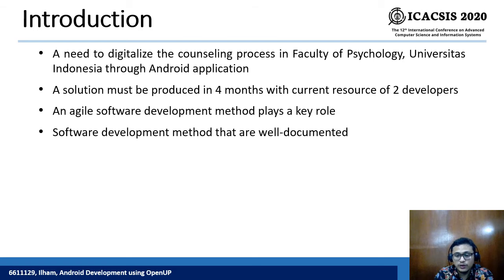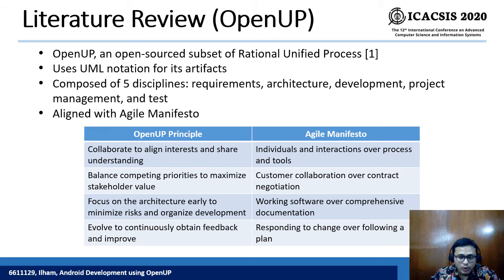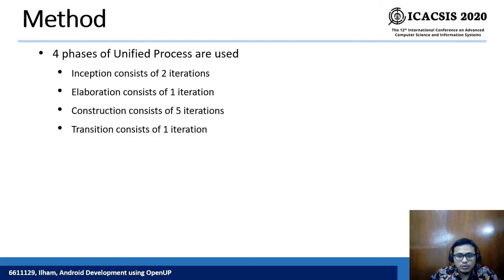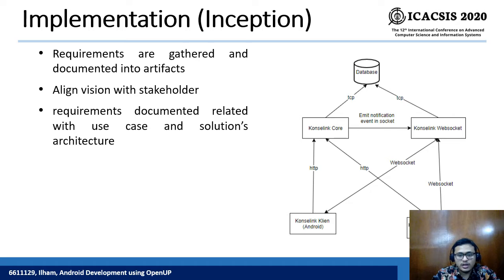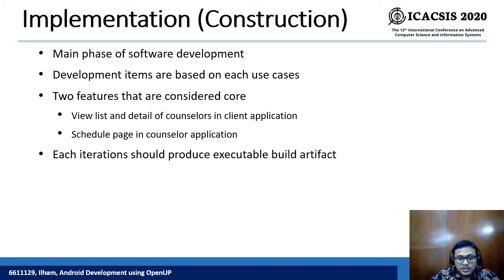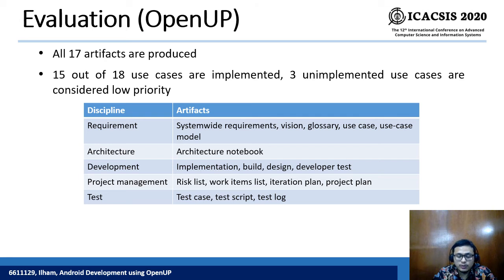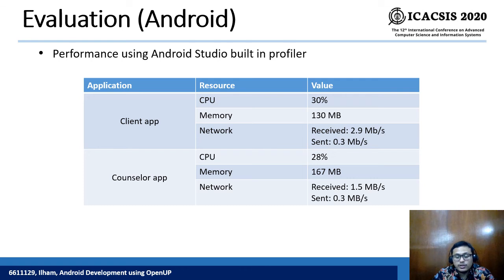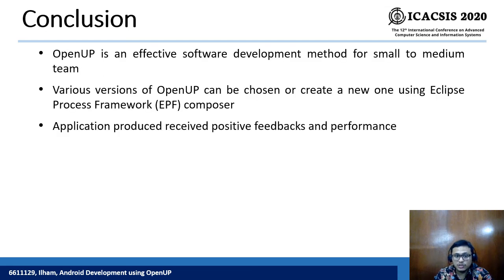Development of Android Based Counselling Application using Open Unified Process (OpenUP) - IEEE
Ilham Candra Purnama
International Conference Paper